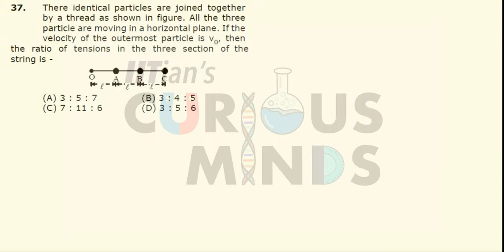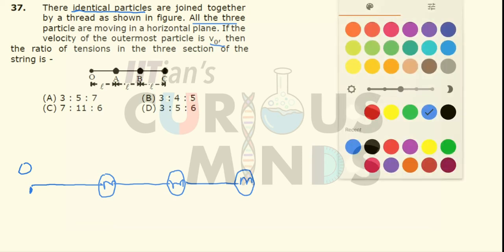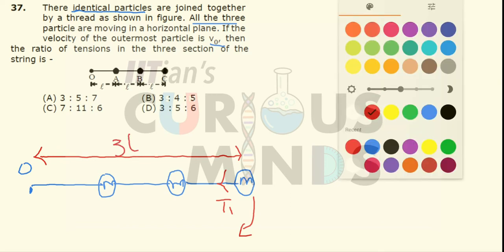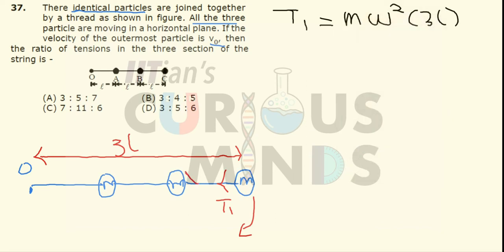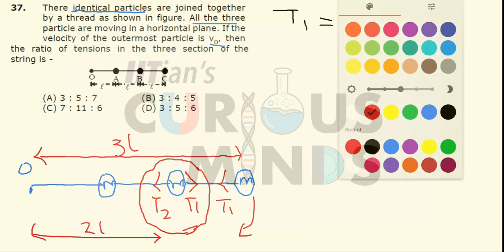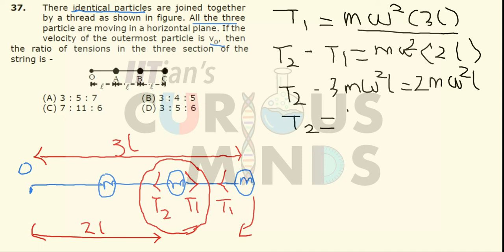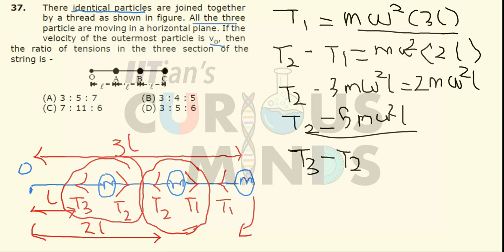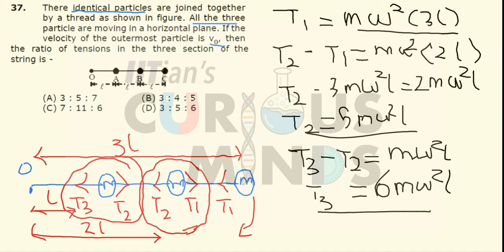Circular motion Ex 3 Q 37 Neet